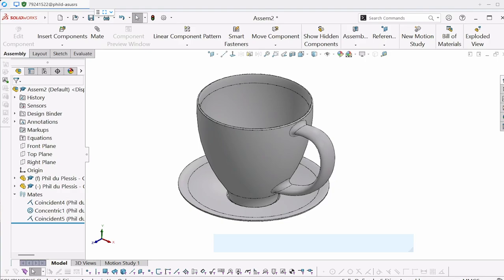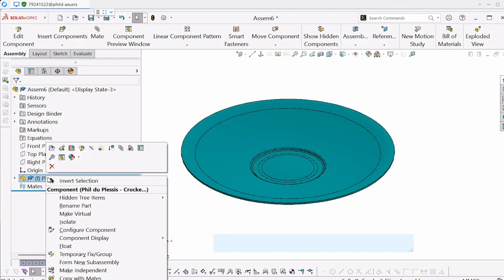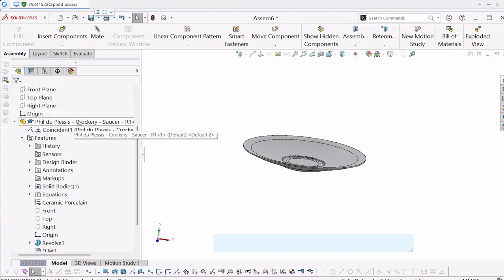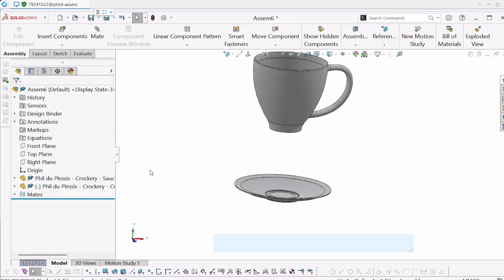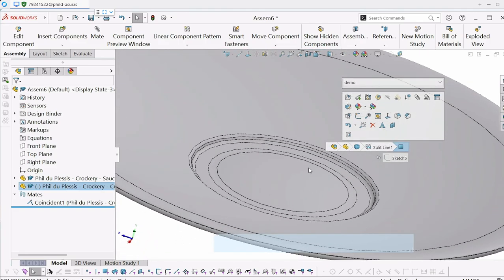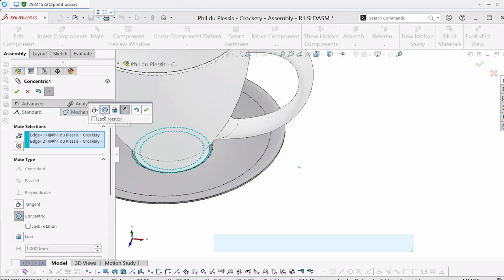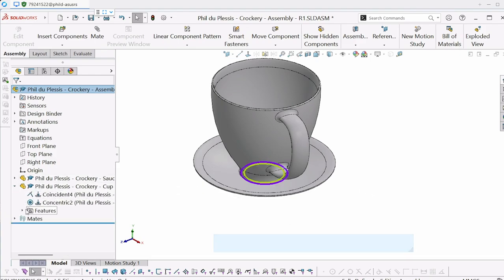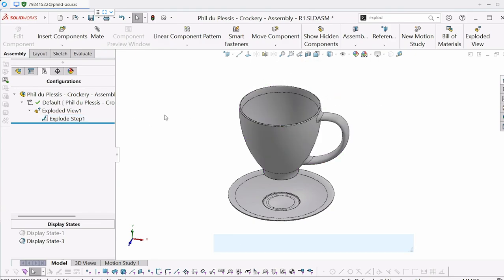Engineering drawing instructional videos - Solidworks Assembly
How to make an assembly - mate a cup to a saucer. Then use the explode tool to get an exploded assembly